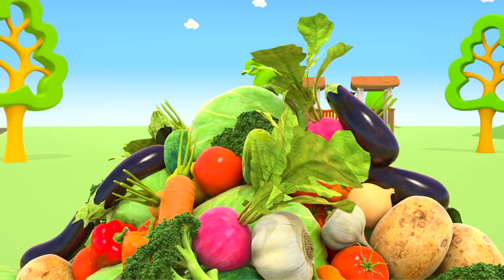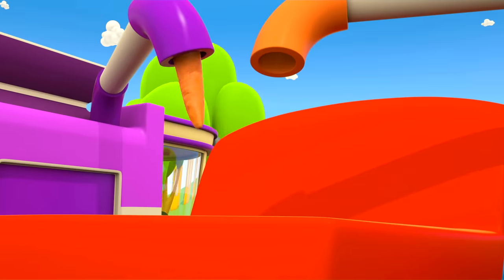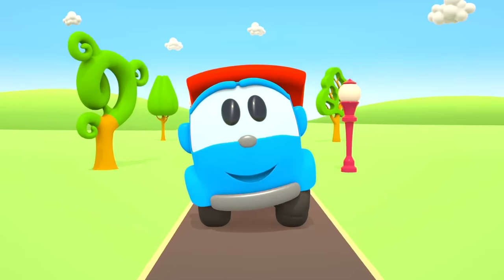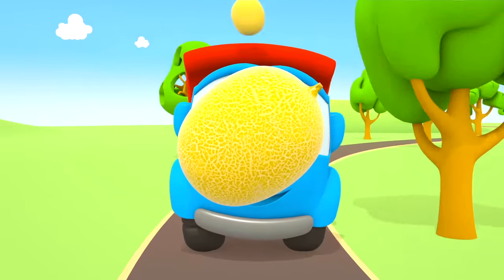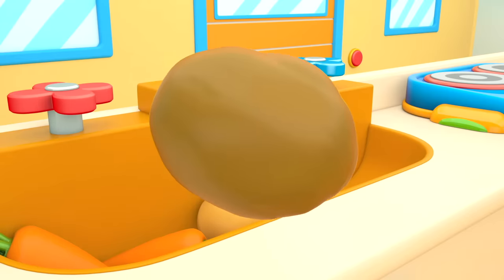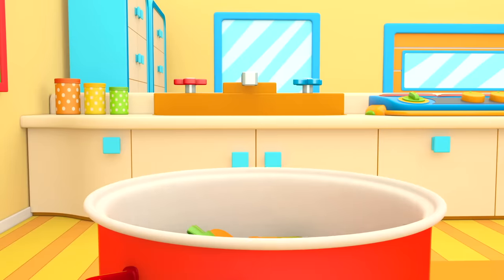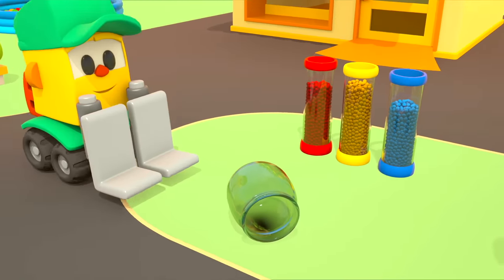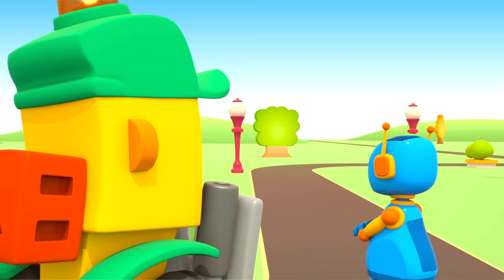Sing with Leo the Truck! Learn vegetables for kids with Yes Yes Vegetables song for babies.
Do you like songs for kids in English? Learn vegetables for kids and sing-along to The Vegetable song for kindergarten in English! Sing with Leo the Truck and collect veggies in the boxes. Is a banana a vegetable? No! Is cucumber a vegetable? Yes! Learn vegetables for kids with Leo the truck, Lifty the loader and robots for kids on the Songs for Kids channel! Don't stop listening to our cartoon compilation and sing-along to more kids' songs with Leo the Truck for kids!

00:01 - Learn vegetables for kids with The Vegetable song for kindergarten
02:54 - Learn fruit for kids with the Fruit song for children in English
05:16 - This Is the Way We Cook Our Soup song for babies! Learn veggies for kids with Leo the Truck
08:10 - Sing with Leo the Truck! Who Took the Cookie from the Cookie Jar song for kids.

Veggies, veggies do collect
Healthy veggies do select
Cucumber
Cucumber
Cucumber
Tomato
Aubergine
Aubergine
Aubergine
And banana?
Haha, noo. Banana isn’t a vegetable!

Red sweet pepper
Yellow pepper
Orange pepper
And a squash
Raddish one
Raddish two
Raddish three
And a carrot

Here’s a cabbage
A potato
Here’s a beetroot
Broccoli